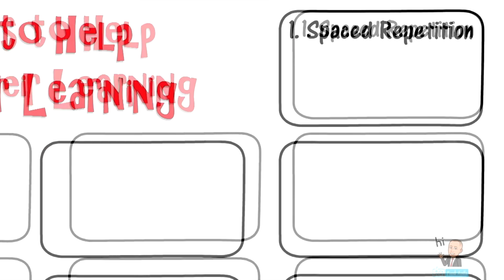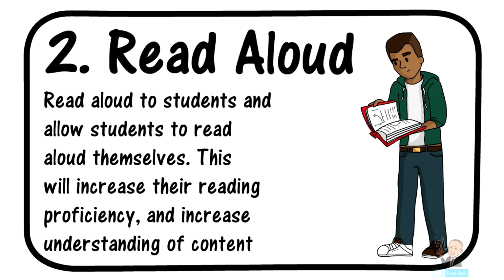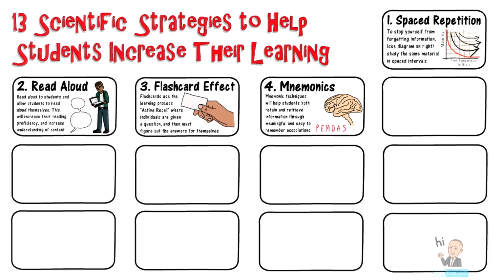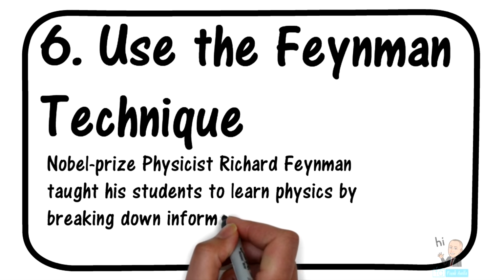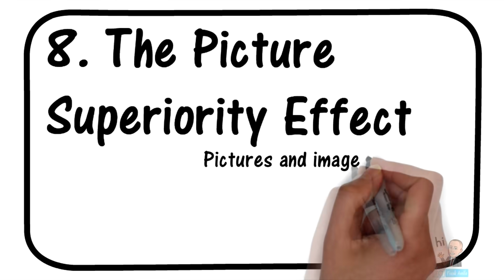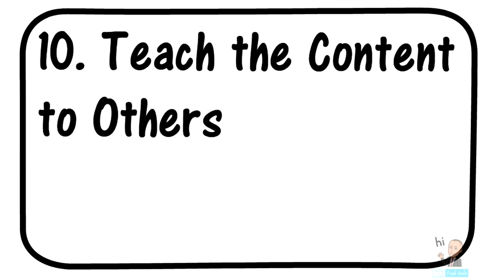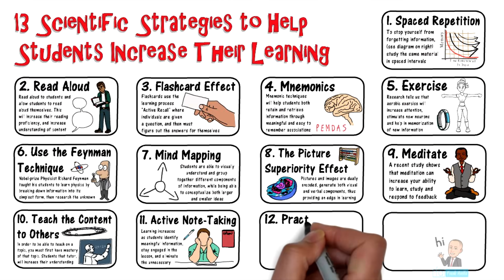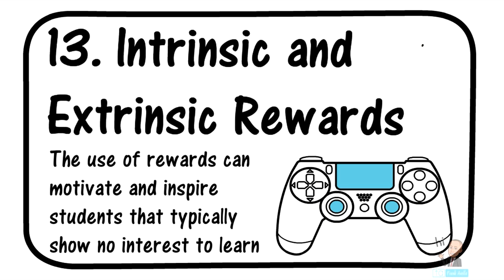Study Skills & Evidence-Based Learning Strategies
TEACHERSPAYTEACHERS STORE
Classroom Posters, Courses, Lessons, Presentations, and More

Evidence-based strategies for teaching and learning is a video designed for both teachers and students to help close the achievement gap and increase test scores. These specific strategies have been researched and used by a number of students and teachers as a classroom practices and as part of a lesson. Now, not all strategies are going to work for every student or every lesson, but watching the entire video will give you an overall understanding of different ways to increase learning and enhance neurological well-being. This video is part of a playlist from teachings in education to help educators throughout their teaching career.